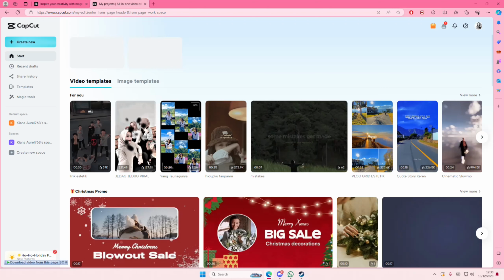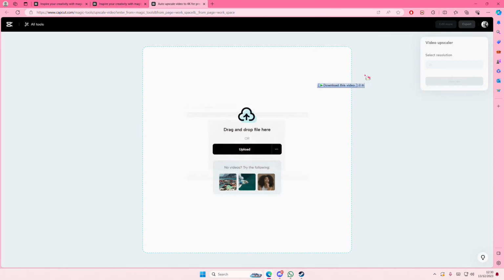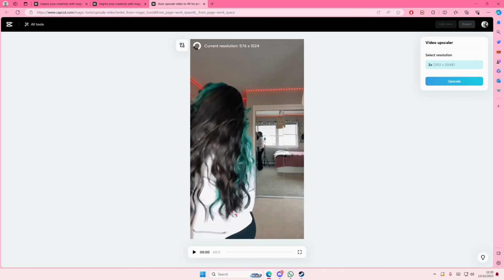How You Can Increase Your Video Resolution On CapCut Browser Using Their Magic Tools Feature?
This tutorial will show you how you can increase your video resolution in CapCut PC.